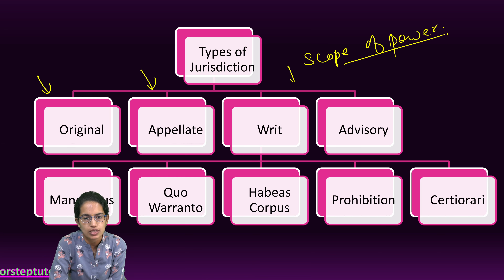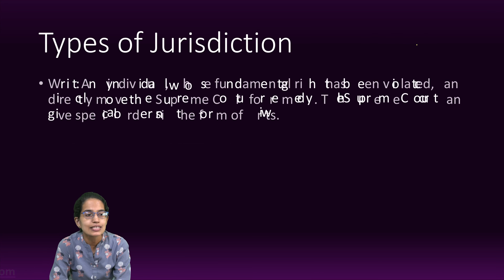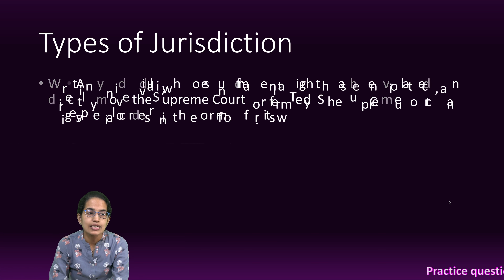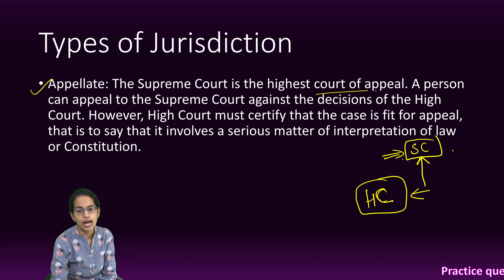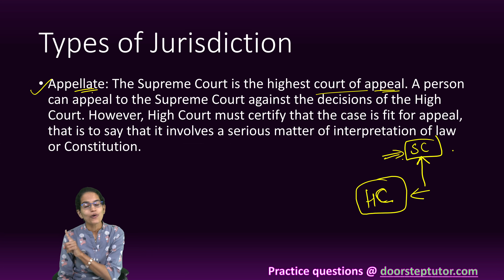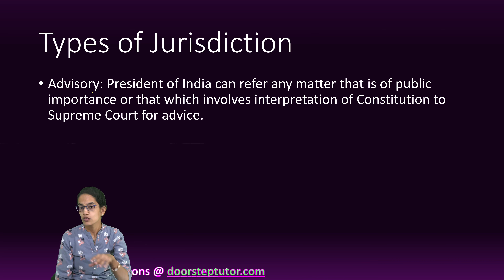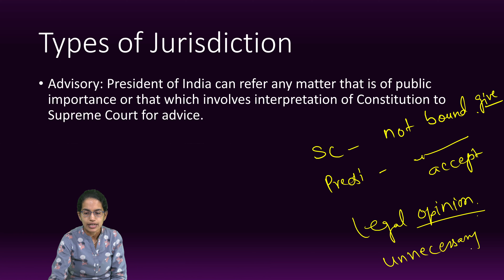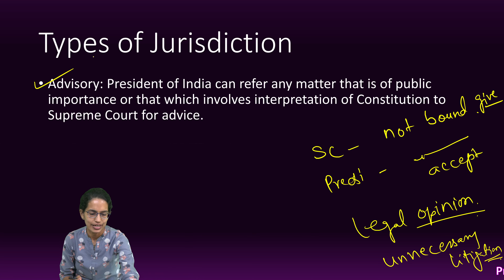Types of Jurisdiction: Original, Writ, Appellate, Advisory | Supreme Court Powers in India | Polity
Types of Jurisdiction
Original: It can be directly considered by the Supreme Court without going to the lower courts

Types of Jurisdiction
Writ: Any individual, whose fundamental right has been violated, can directly move the Supreme Court for remedy. The Supreme Court can give special orders in the form of writs.

Types of Jurisdiction
Appellate: The Supreme Court is the highest court of appeal. A person can appeal to the Supreme Court against the decisions of the High Court. However, High Court must certify that the case is fit for appeal, that is to say that it involves a serious matter of interpretation of law or Constitution.

Types of Jurisdiction
Advisory: President of India can refer any matter that is of public importance or that which involves interpretation of Constitution to Supreme Court for advice.

Chapters:
0:00 Types of Jurisdictions: Polity
0:18 Original Jurisdiction
0:57 Writs
1:44 Appellate Jurisdiction
3:24 Advisory Jurisdiction